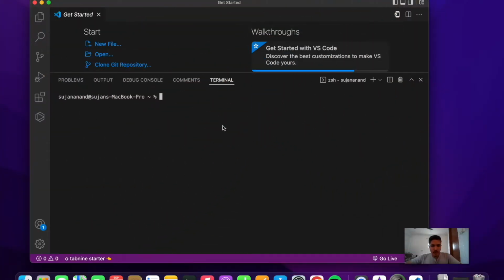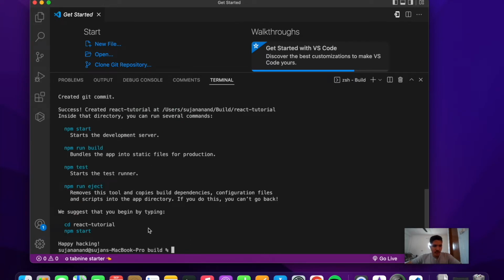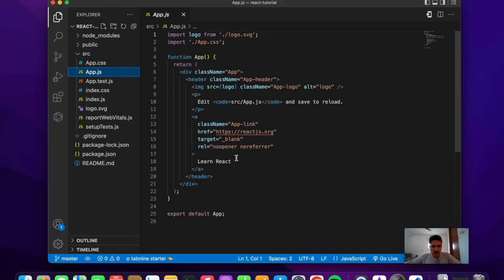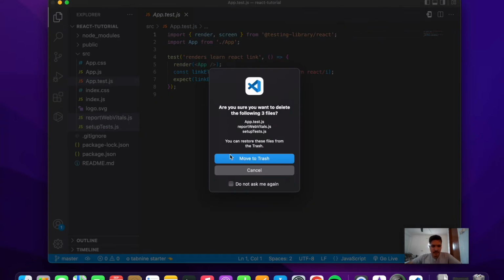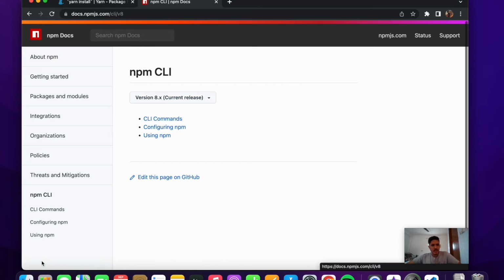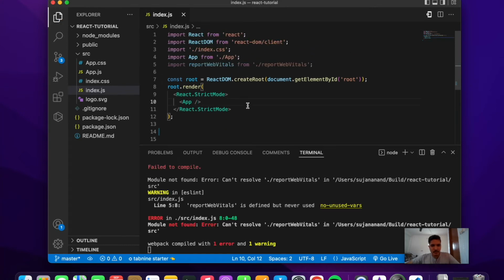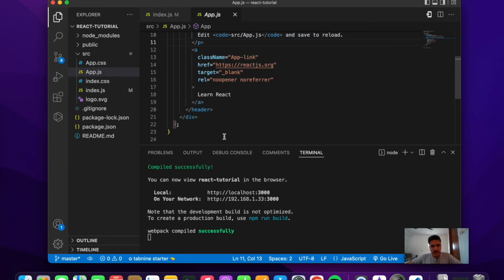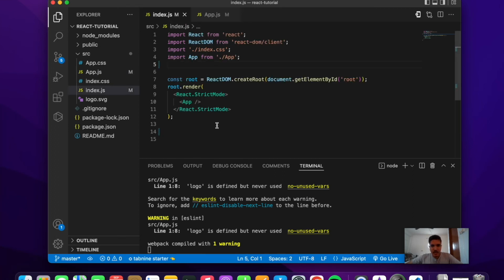Getting Started with React JS | React JSX | React JS Tutorial for Beginners | Tutort Academy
Do you want to learn React?

If you're new to React JS and want to master the fundamentals, check out our React JS Tutorial for Beginners.

In this video on getting started with React JS, we'll study and understand about React JSX, as well as how to develop a React application with a detailed step-by-step knowledge of every file structure involved in the process.

🔹About us: -